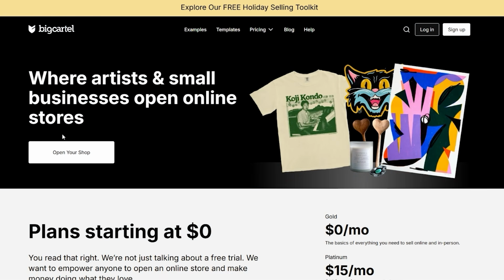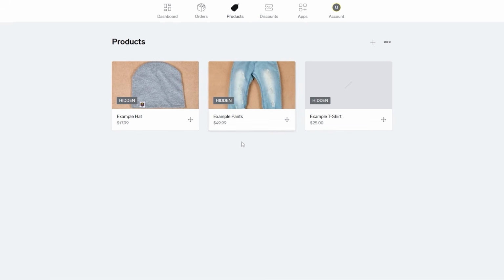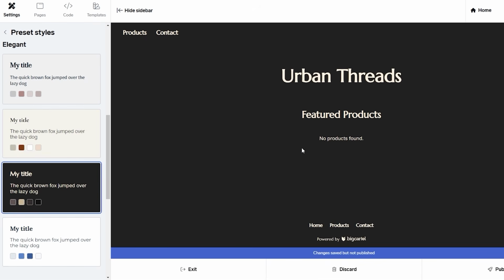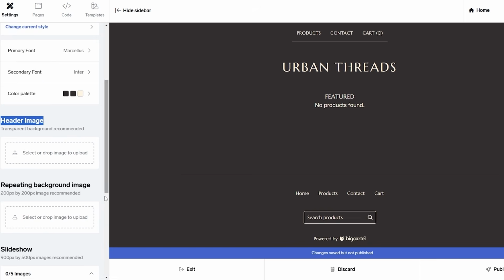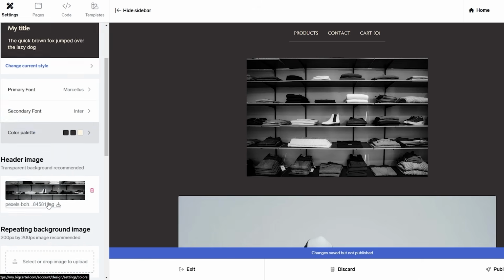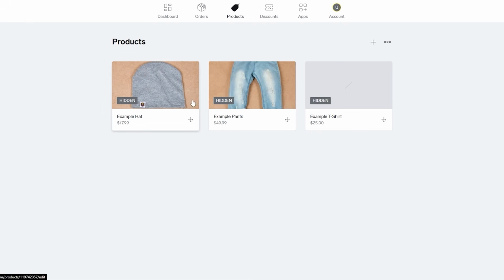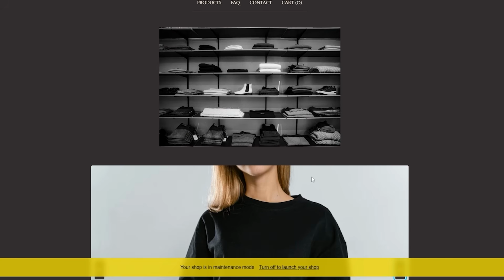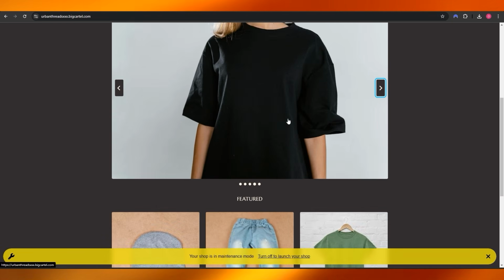Full Big Cartel Tutorial for Beginners 2026 (Build Your Online Store)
My #1 recommended way for beginners to make money online:

Big Cartel Tutorial for Beginners 2026 (Step-by-Step Tutorial)

Want a simple way to sell your art, merch, or handmade products online? In this full Big Cartel tutorial for beginners, I show you how to build your online store step by step.

Big Cartel is an ecommerce platform made for artists and makers who want an easy, affordable store without a complicated setup. First, I'll show you how to create your Big Cartel account and choose a theme that fits your brand.

Next, we'll customize your store design, add your logo, and set up your pages, including about, contact, and shipping info. Then I'll walk you through adding products, writing descriptions, uploading photos, and setting up product options like sizes and colors.

We'll also connect your payment methods, configure shipping and taxes, and get your store ready to launch. By the end, you'll have a working Big Cartel store and know how to start selling online.